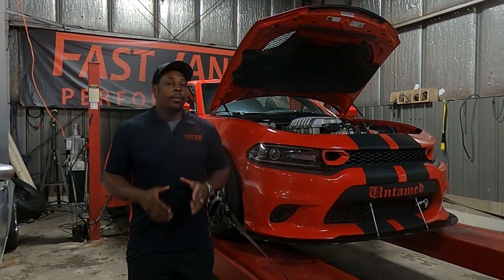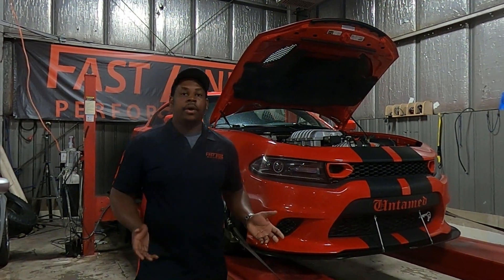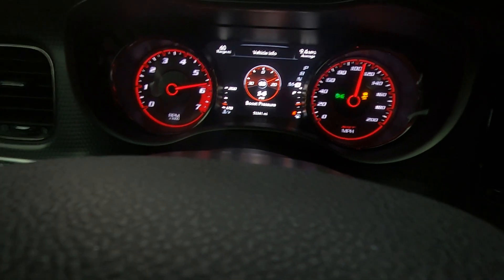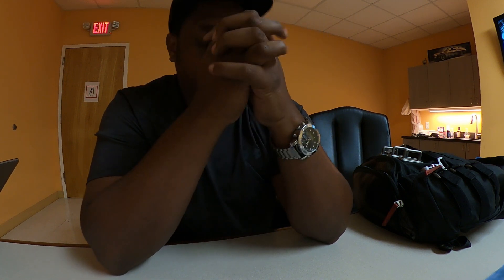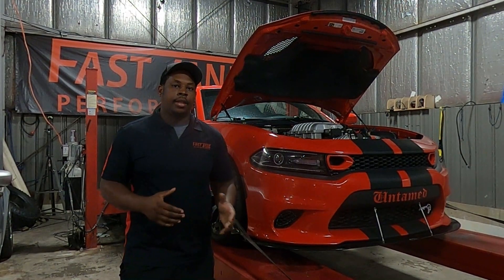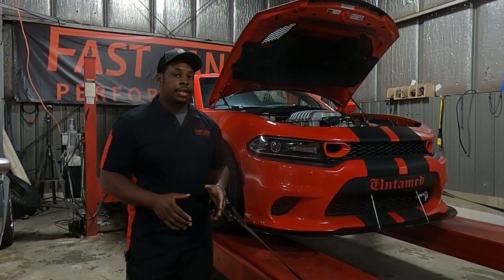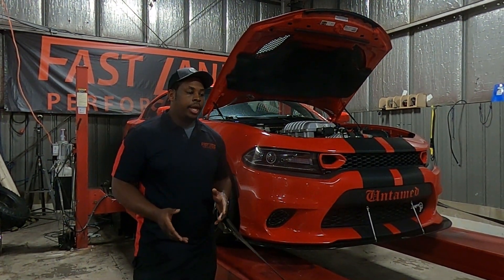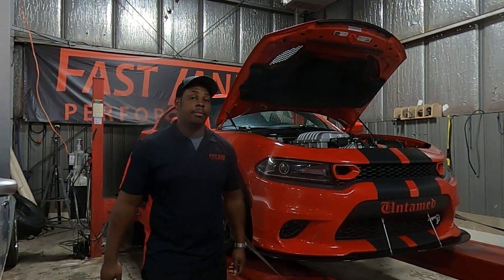"Something To Do With Heat Soak" Tech Tip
Weekly Tech Tip, on how heat, and driver knowledge effects the performance of a supercharged vehicle.